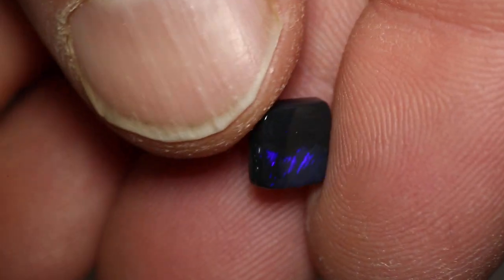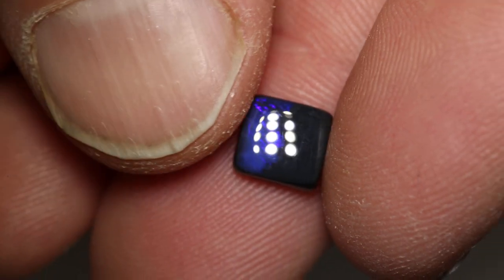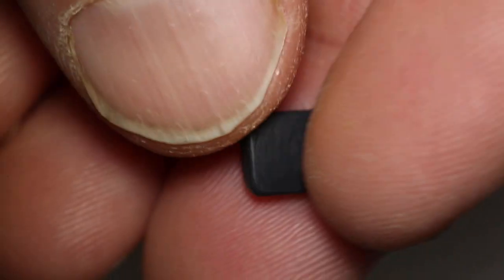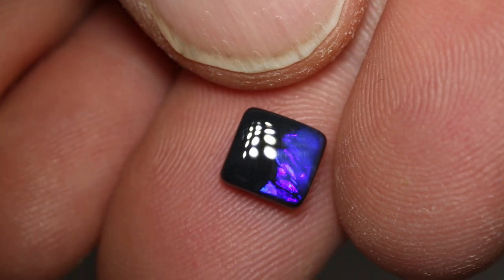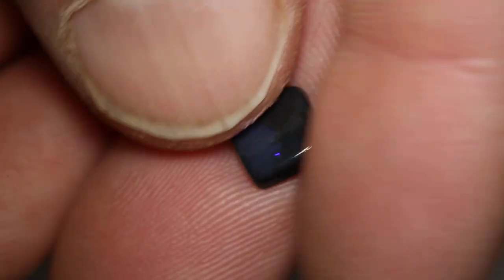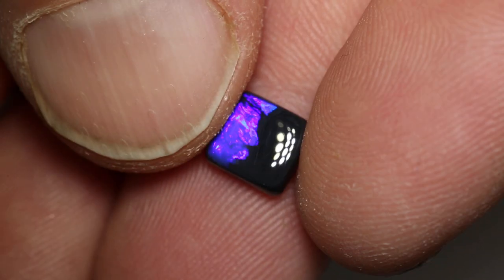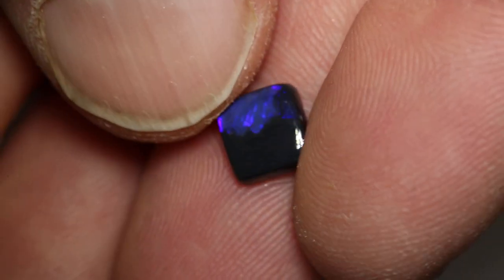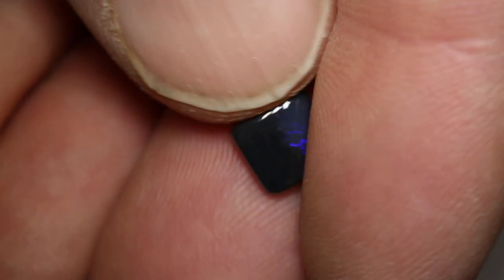Australian opal gems from Lightning Ridge